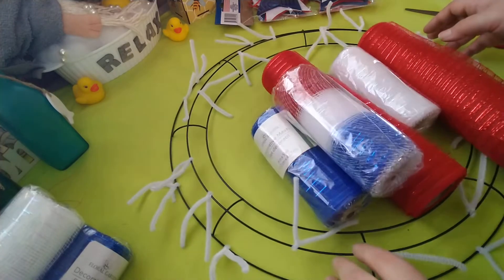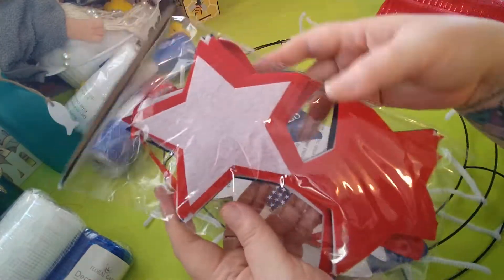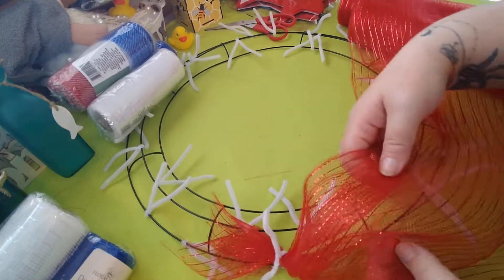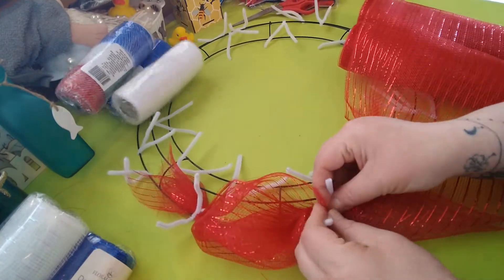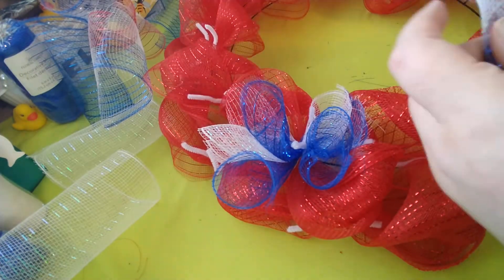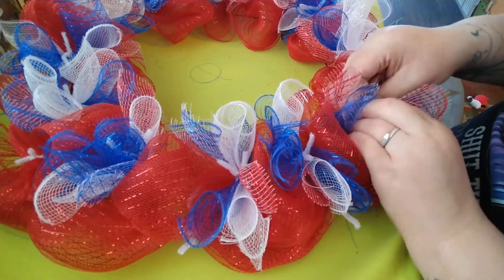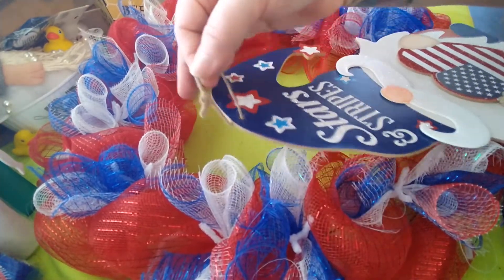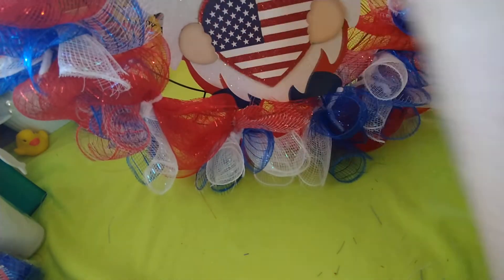4th of July wreath Part ONE 4/22/2022